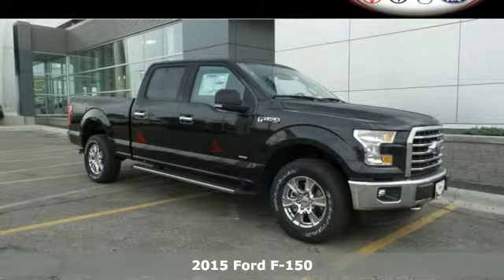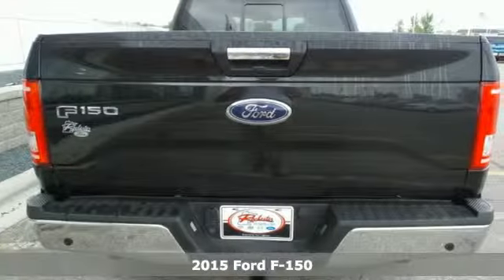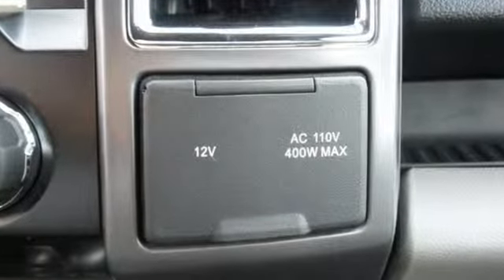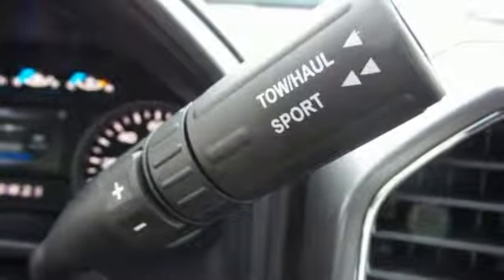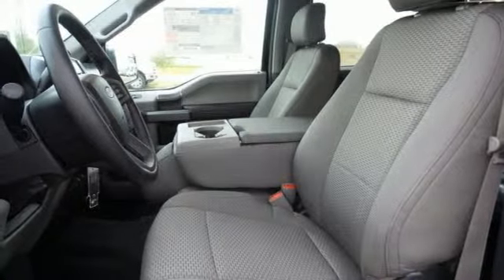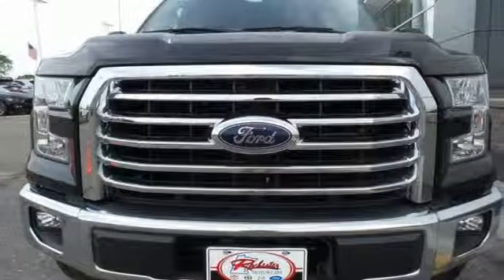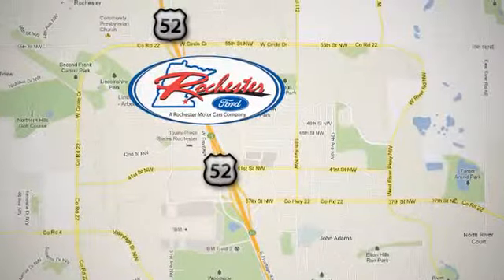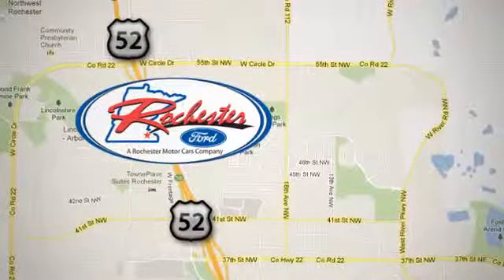2015 Ford F-150 Rochester MN Winona, MN F158388 - SOLD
Year: 2015
Make: Ford
Model: F-150
Trim: XLT
Engine: EcoBoost 3.5L V6 GTDi DOHC 24V Twin Turbocharged
Transmission: 6-Speed Automatic Electronic
Color: Black
Interior: Gray
Stock #: F158388
VIN: 1FTFW1EG9FKD97404
 Price does not include tax, title, and license. Residency Restirctions Apply. Discounts are: $500 - RETAIL Customer Cash. Exp. 09/30, $1,000 - Retail Bonus Cash. Exp. 08/31, $1,000 - F-150 XLT Special RETAIL Customer Cash. Exp. 09/30, $750 - Ford Credit Retail Bonus Cash. Exp. 09/30, $1,500 - Bonus Cash. Exp. 08/31

Address:
4900 Hwy 52 North